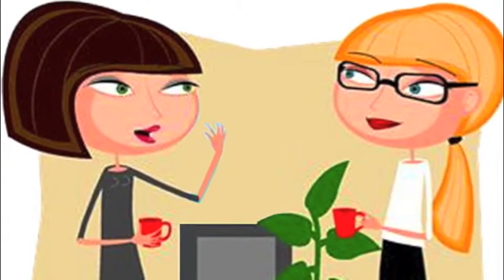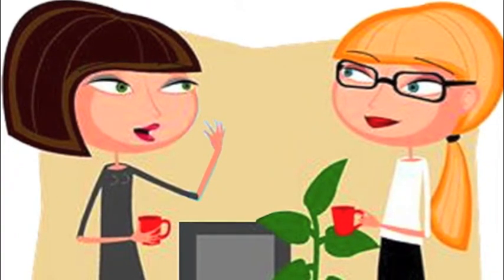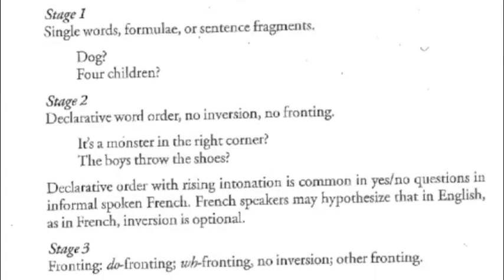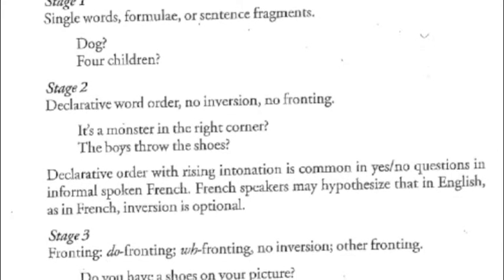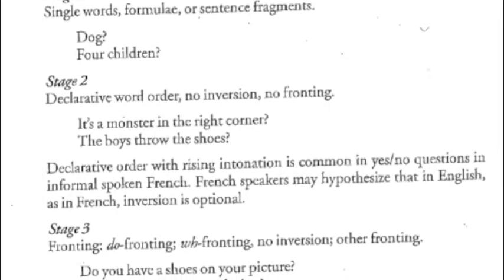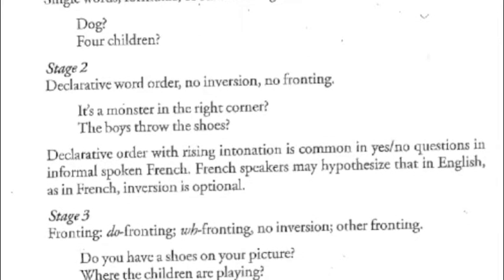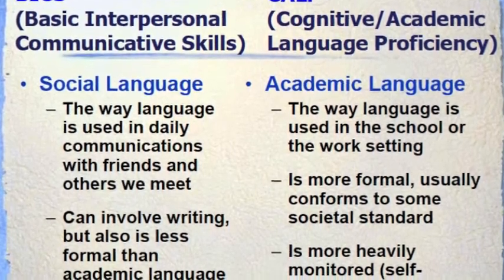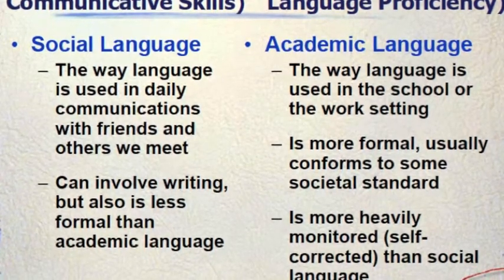Final Project - Linguistics